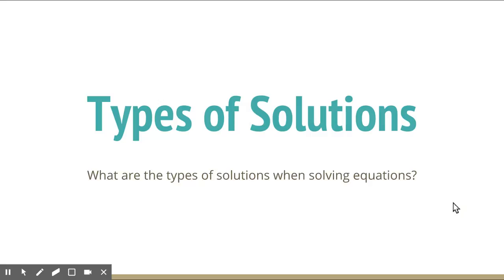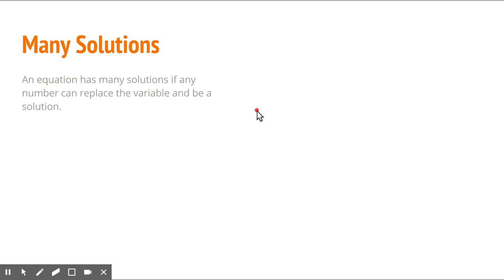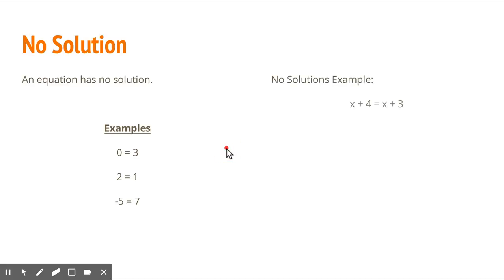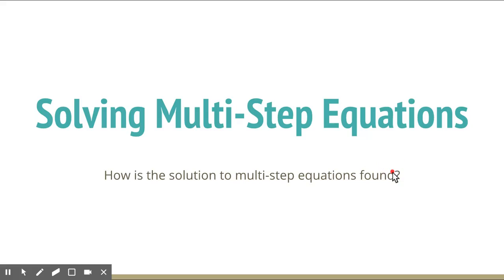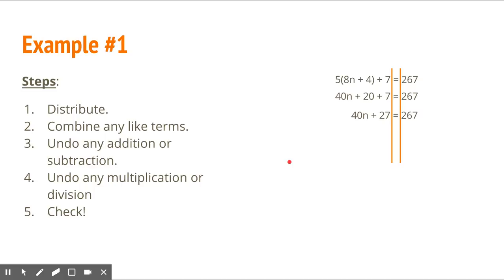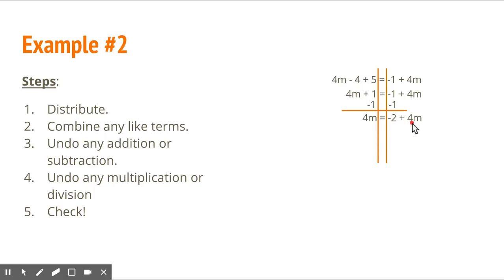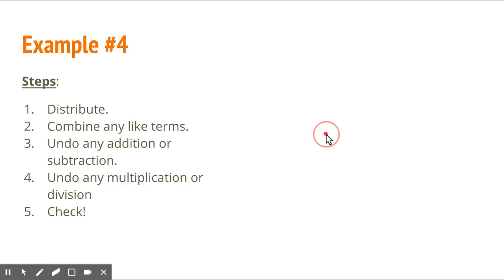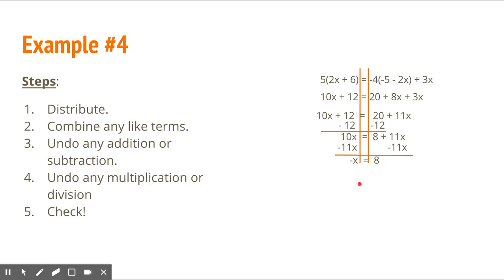2.7 - Multi Step Equations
In this lesson, students will be introduced to solving multi-step equations, as well as solving and graphing multi-step inequalities.